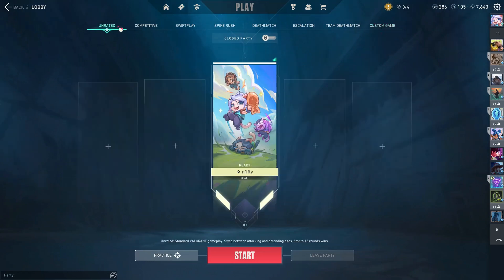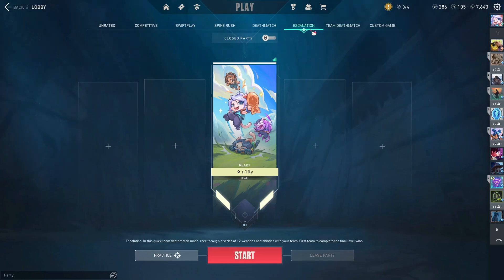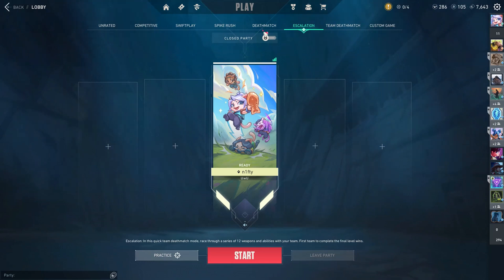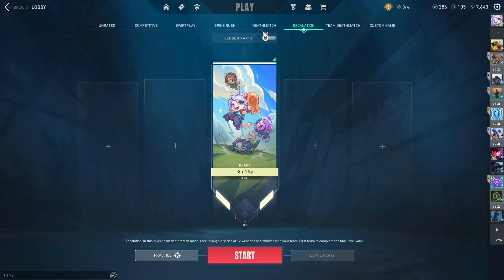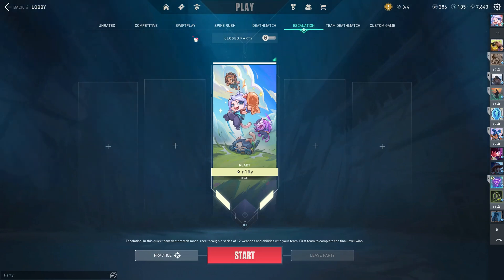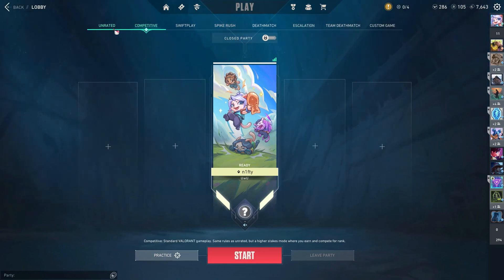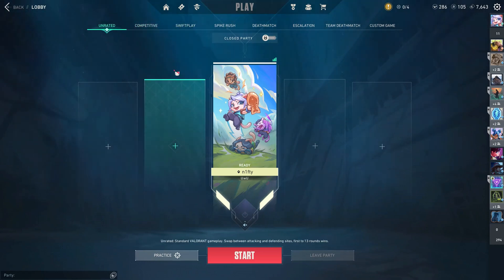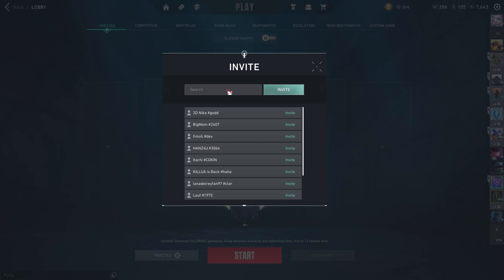[STRUGGLING TO INVITE FRIENDS ON VALORANT? How to Invite Viewers Without Adding Them to Friend List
This tutorial will show you how you can invite people to play without adding them on Valorant.